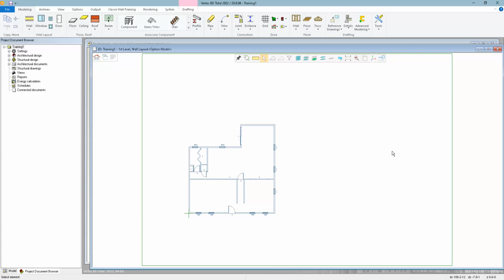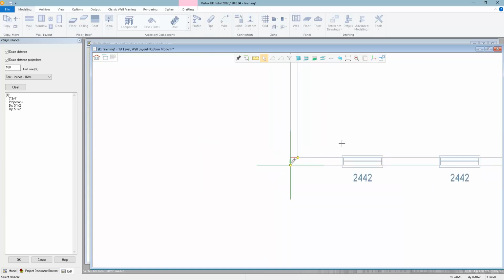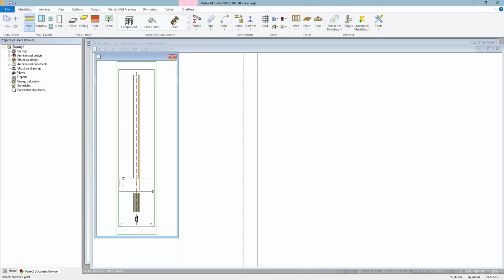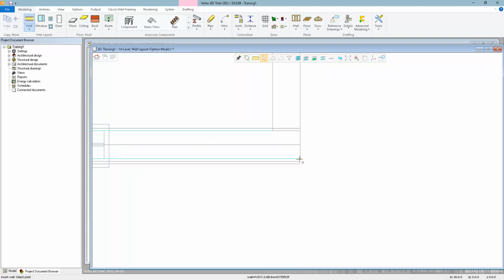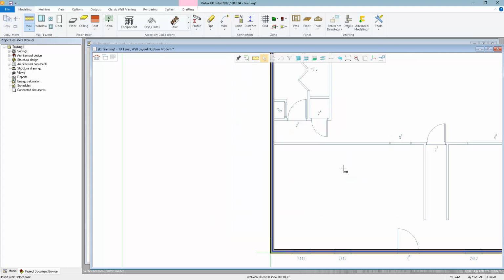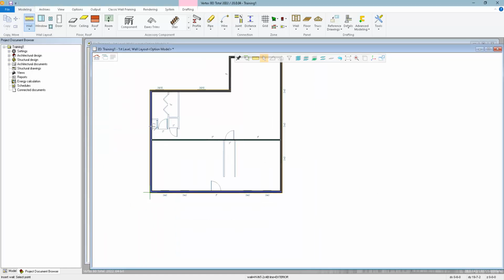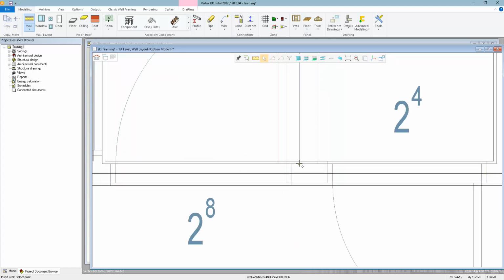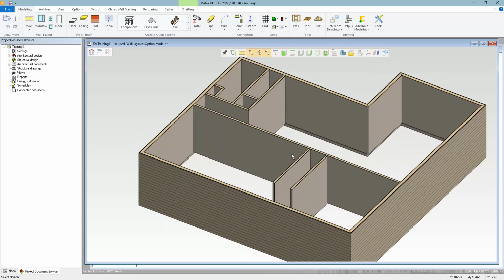3.2 Tracing Walls [Vertex BD Architectural Tutorial ft,inch]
Learn how to add walls by tracing over a reference drawing.